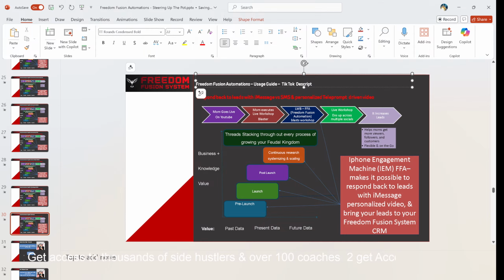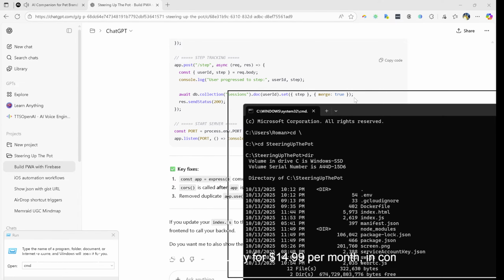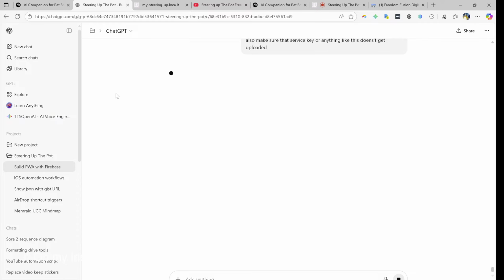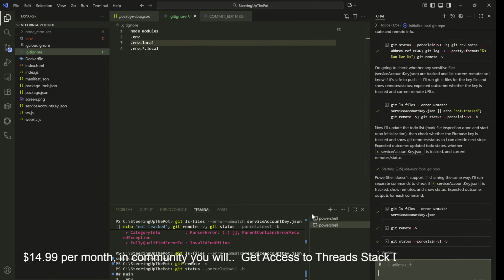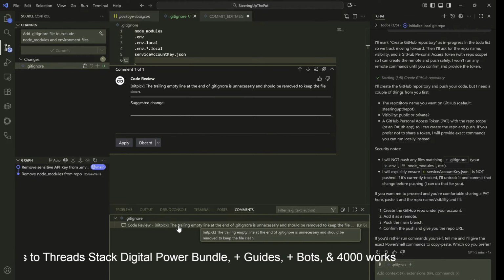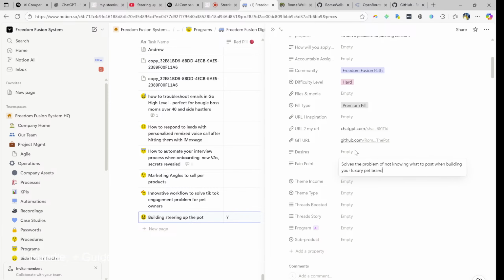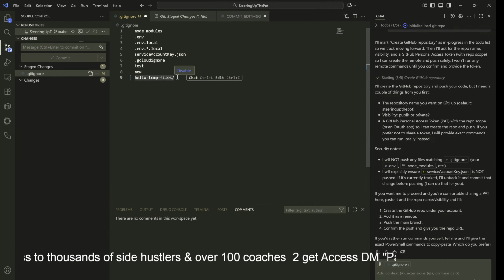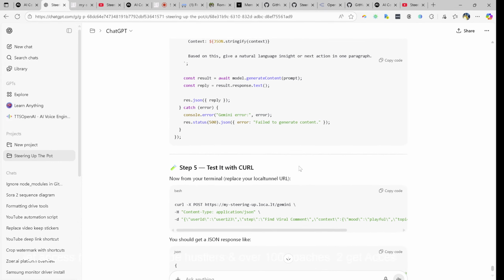Engineering Steering Up The Pot - Freedom Fusion Automation - Continues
Find out here, how many moms over 40 can take advantage of incredible skills, the type of skills that are not taught in college.  Use these skills to make more sales and build your luxury pet brand.